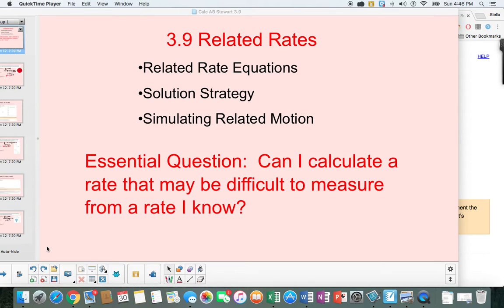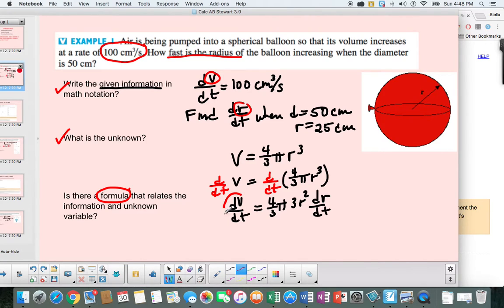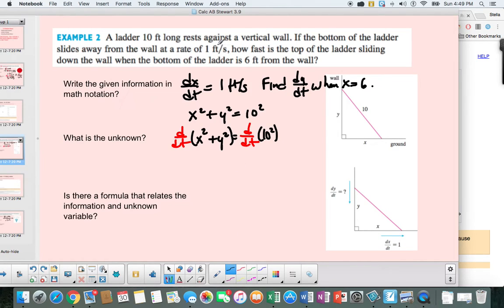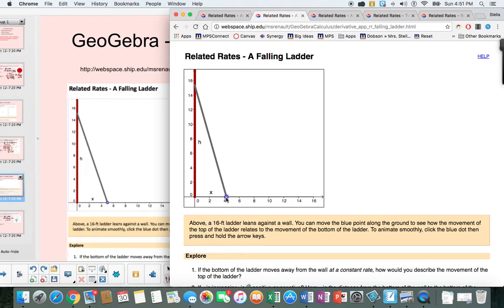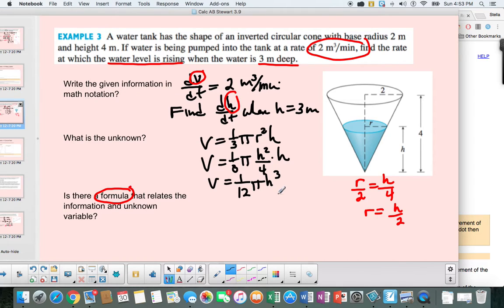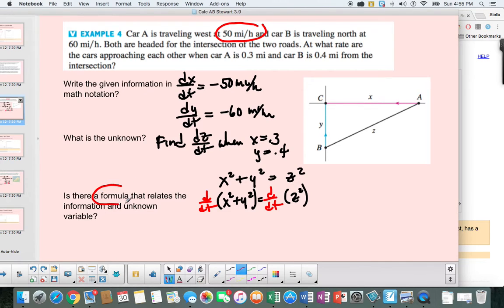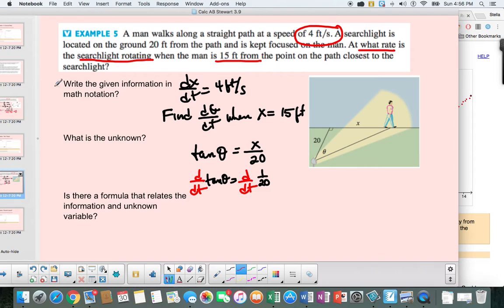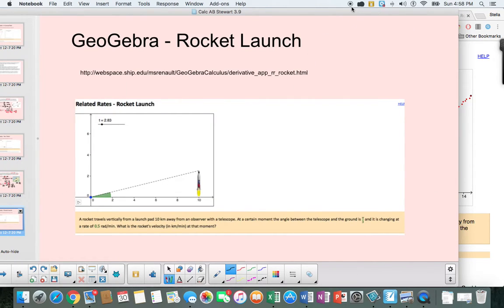3 9 Screencast Stewart